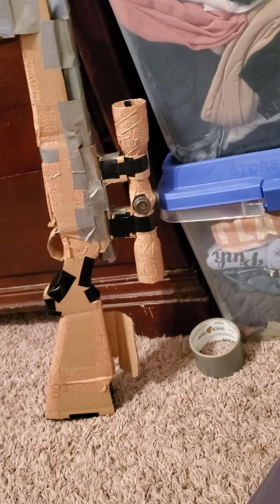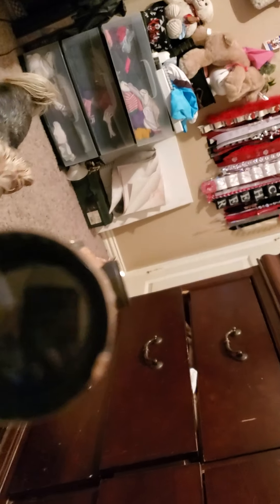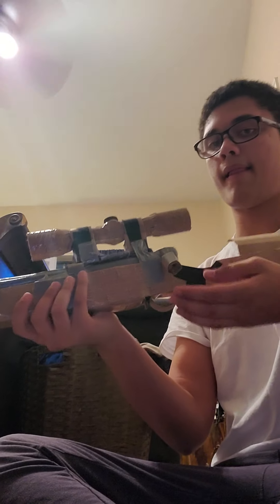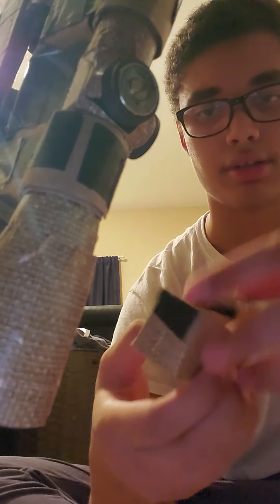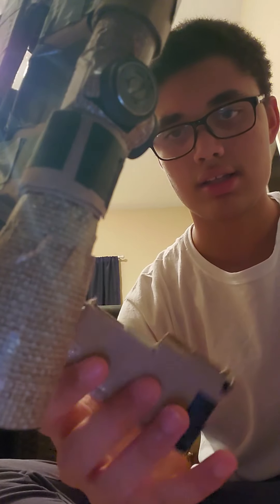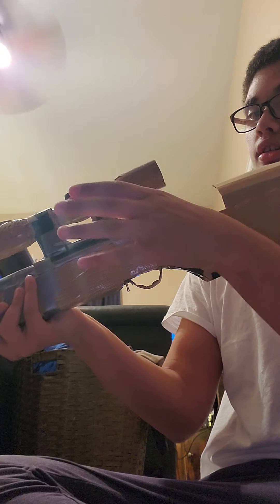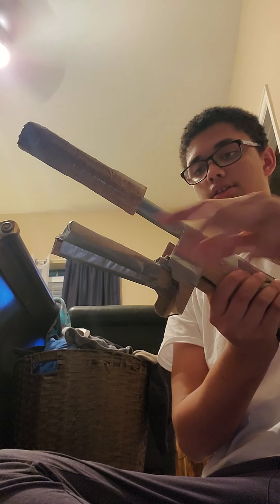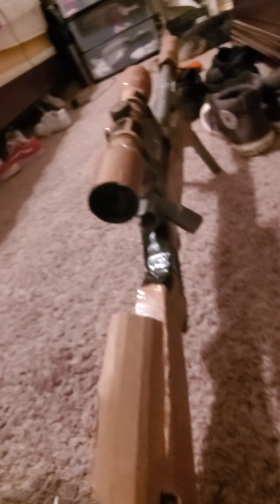cardboard m24a4 complete